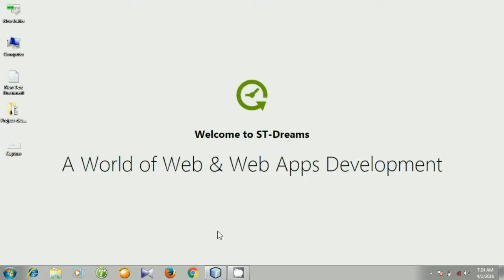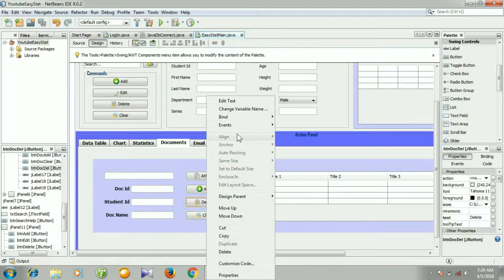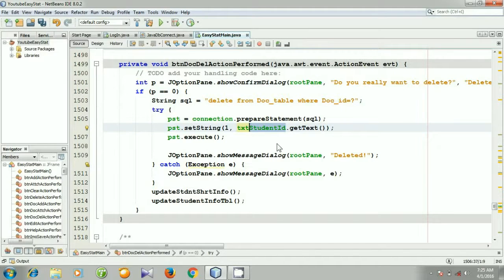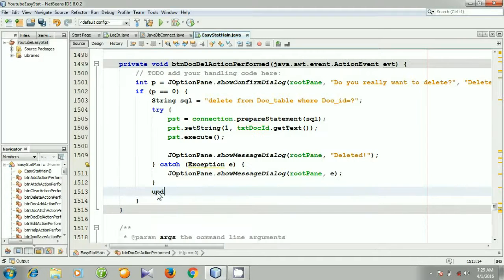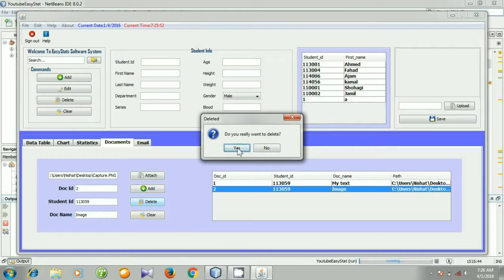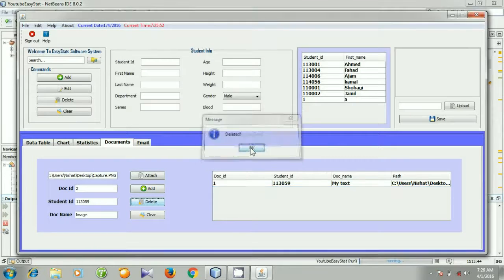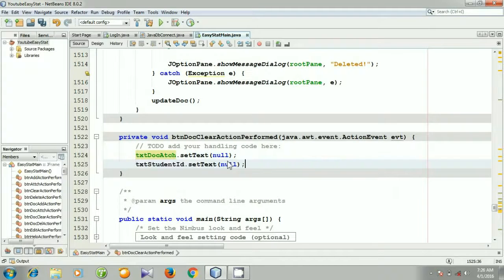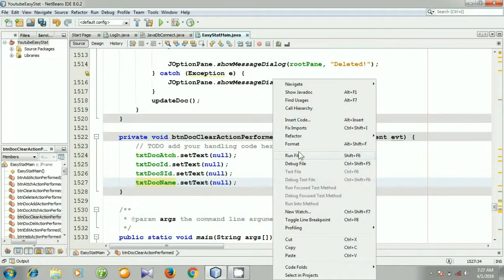Java - 60. How to delete and clear fields _dtbp5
In this series I will show you how to make java GUI software step by step. By watching this series you will learn how to build a GUI application in swing. You also be able to work with sqlite database. So, keep watching.

To download source code, go to my channel and click the "Git" link. Thanks.

# How to work with JButton
# How to work with Sqlite Database Commands
# Delete an entry from database
# Clear the JTextFields of the existing screen

This channel encourages beginners.

I am an Android Developer and need to promote my works like everyone else.
I will be very grateful if you spend a few moments to explore my apps on google play store. Link is given below. Thanks :)

Happy Coding:)